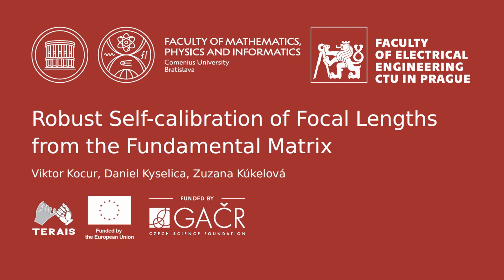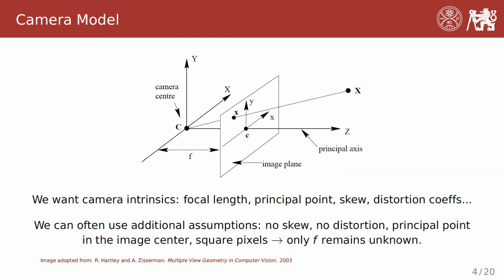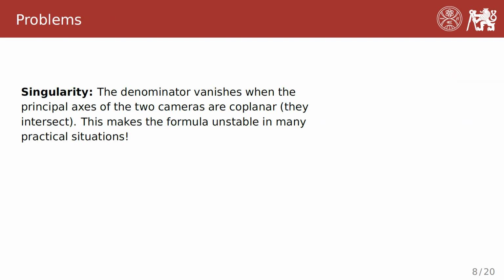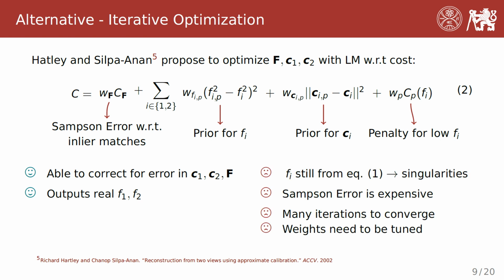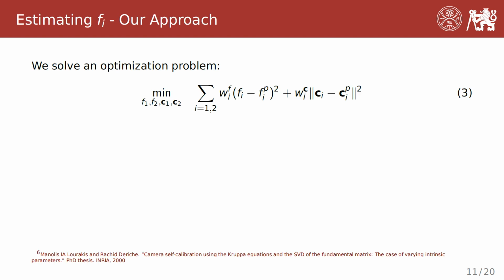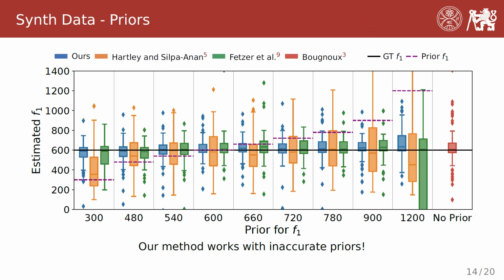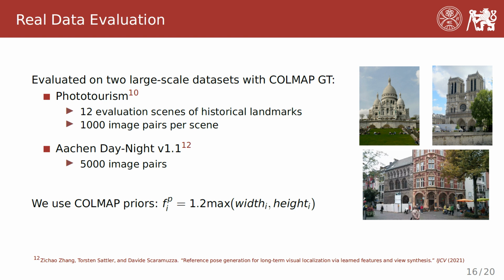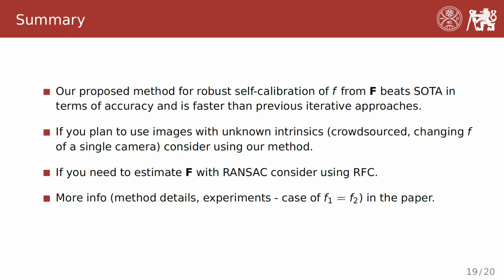CVPR 2024: Robust Self-calibration of Focal Lengths from the Fundamental Matrix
A video presentation for our paper titled: "Robust Self-calibration of Focal Lengths from the Fundamental Matrix" presented at CVPR 2024.

Authors: Viktor Kocur (1, 2), Daniel Kyselica (1), Zuzana Kukelova (2)

1: Faculty of Mathematics, Physics and Informatics, Comenius University in Bratislava
2: Visual Recognition Group, Faculty of Electrical Engineering, Czech Technical University in Prague

Abstract:
The problem of self-calibration of two cameras from a given fundamental matrix is one of the basic problems in geometric computer vision. Under the assumption of known principal points and square pixels, the Bougnoux formula offers a means to compute the two unknown focal lengths. However, in many practical situations, the formula yields inaccurate results due to commonly occurring singularities. Moreover, the estimates are sensitive to noise in the computed fundamental matrix and to the assumed positions of the principal points. In this paper, we therefore propose an efficient and robust iterative method to estimate the focal lengths along with the principal points of the cameras given a fundamental matrix and priors for the estimated camera intrinsics. In addition, we study a computationally efficient check of models generated within RANSAC that improves the accuracy of the estimated models while reducing the total computational time. Extensive experiments on real and synthetic data show that our iterative method brings significant improvements in terms of the accuracy of the estimated focal lengths over the Bougnoux formula and other state-of-the-art methods, even when relying on inaccurate priors. The code for the methods and experiments is available